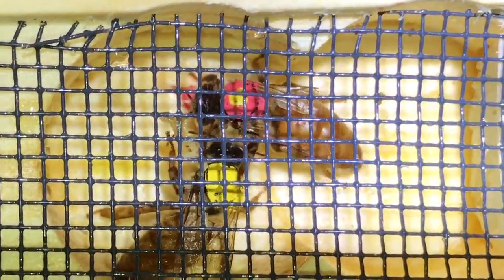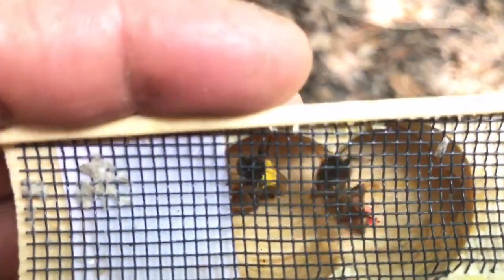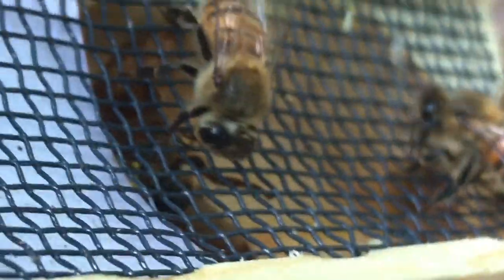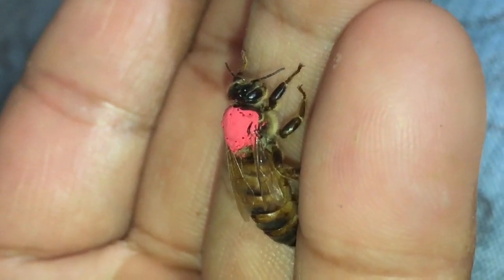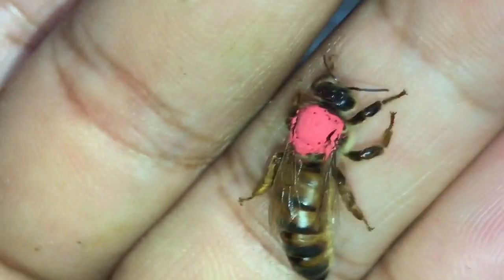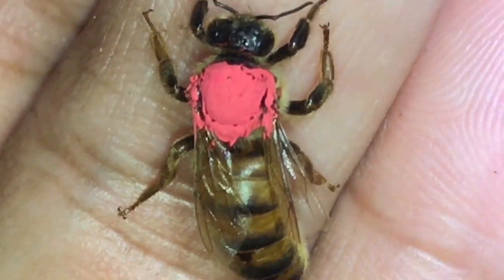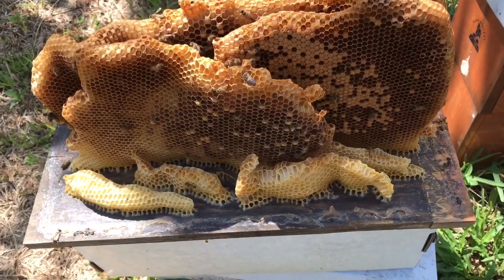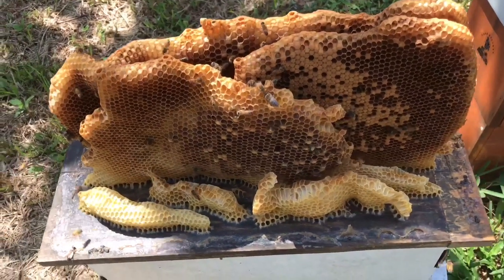Experimental Queens (5 queen colonies) & Bee Space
Thank you to NASA astronaut Lee Morin for the well wishes! Looking forward to seeing the space stations we build at the Neutral La Grange Points 40,000 miles above the surface of the moon!

And, here's that paper! (Read Coloss (Colony Loss) too for great information. They have a section about ablation, possibly based on the same research.)

"Sustainable multiple queen colonies of honey bees, Apis mellifera ligustica"